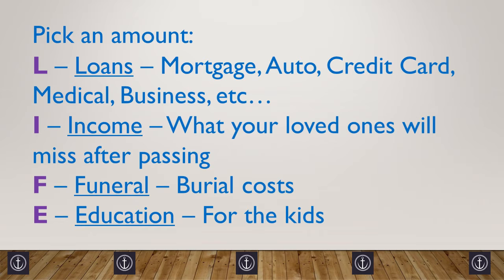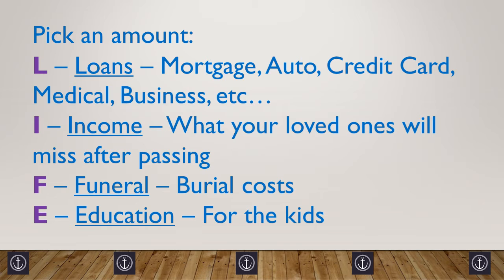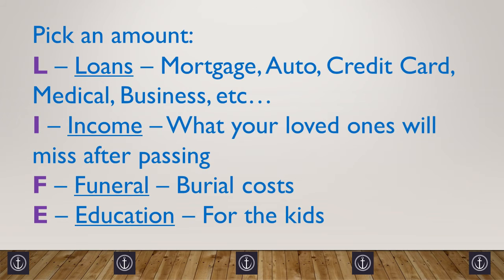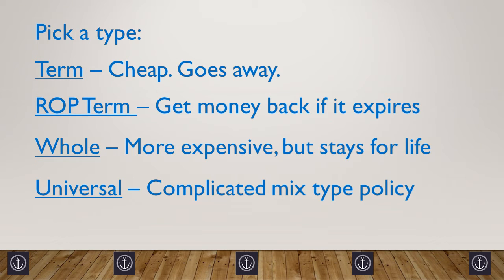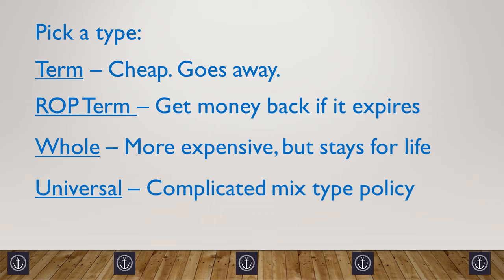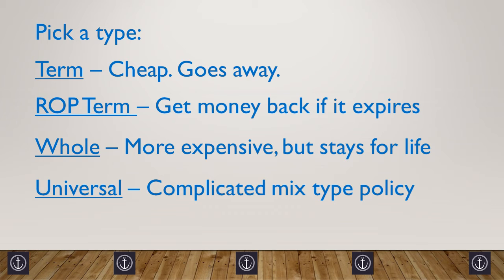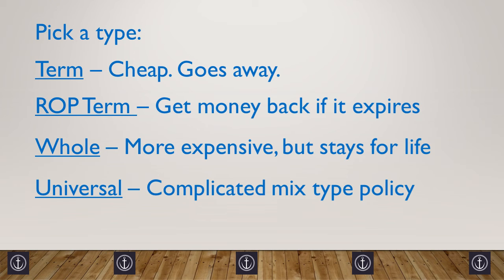Life Insurance Basics (Short)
This video goes over how to pick how much life insurance you need, and it then goes over the four kinds of life insurance policies that our agency uses the most (Term Life Insurance, Return of Premium Term Life Insurance, Whole Life Insurance, and Universal Life Insurance). This is basically a summary of a longer, more detailed, life insurance basics video that Anchor Insurance and Financial Services also did.